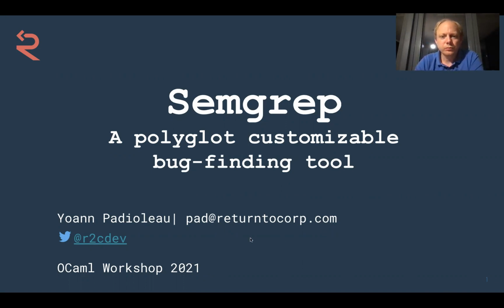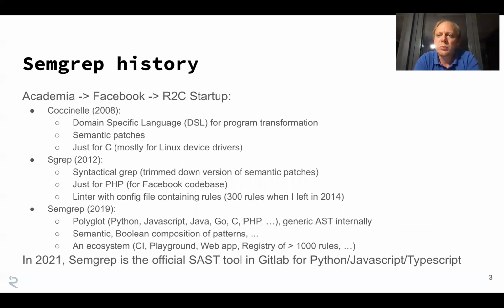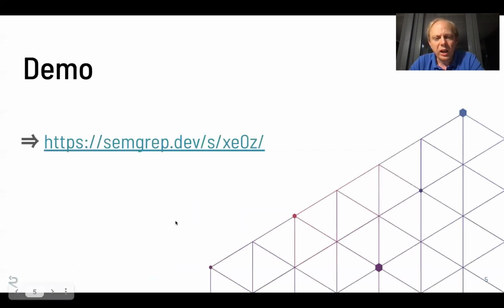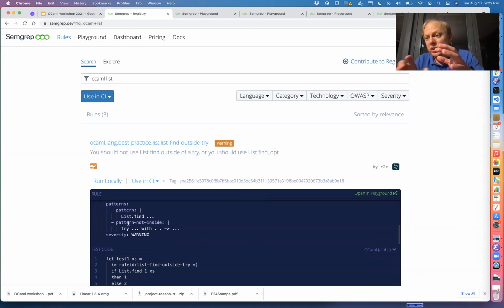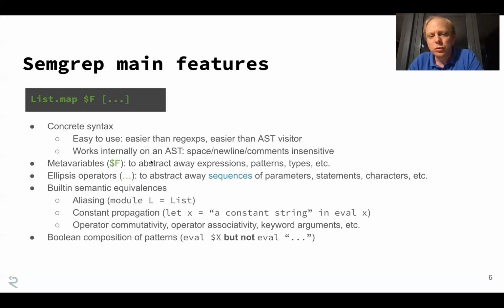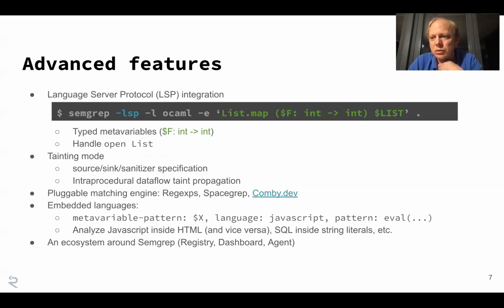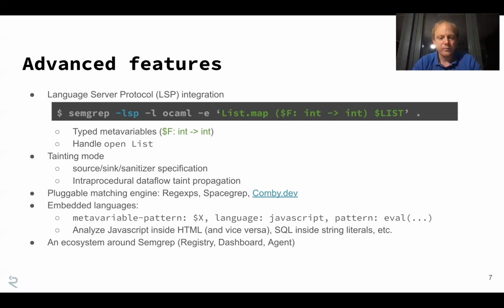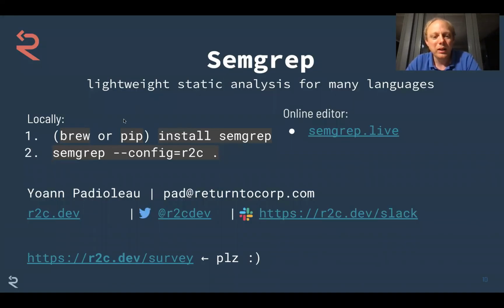OCaml 2021 - Semgrep, a fast, lightweight, polyglot, static analysis tool to find bugs